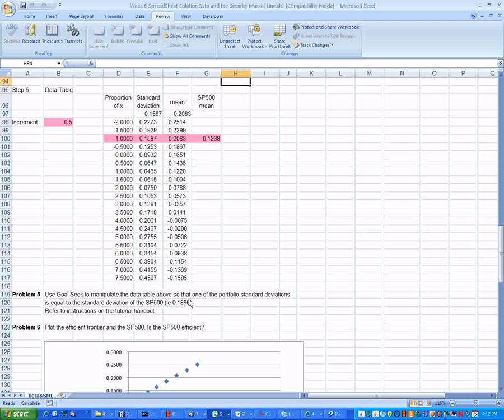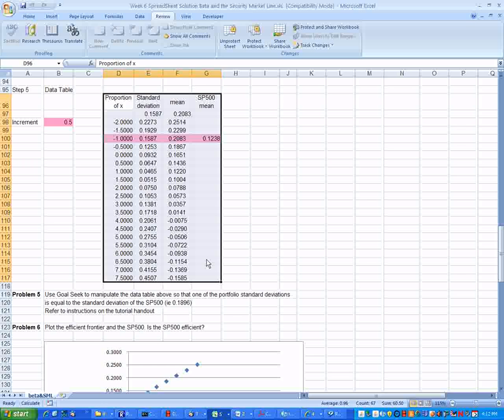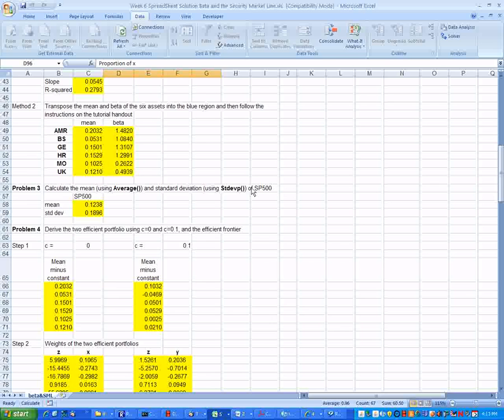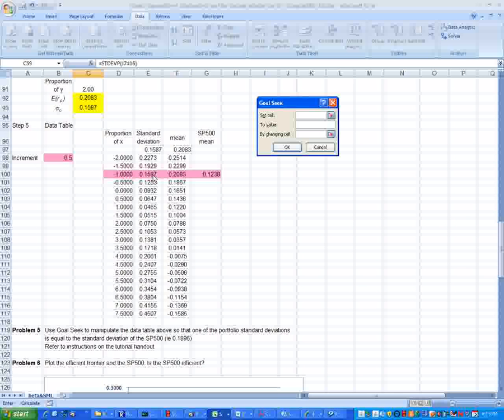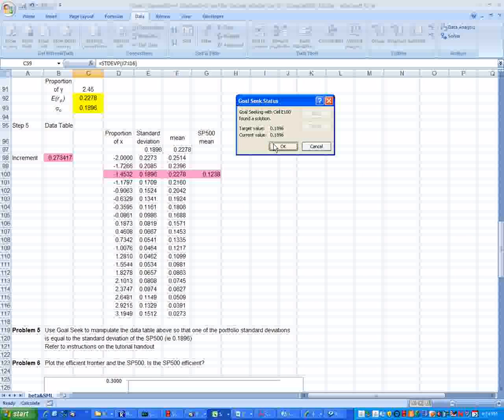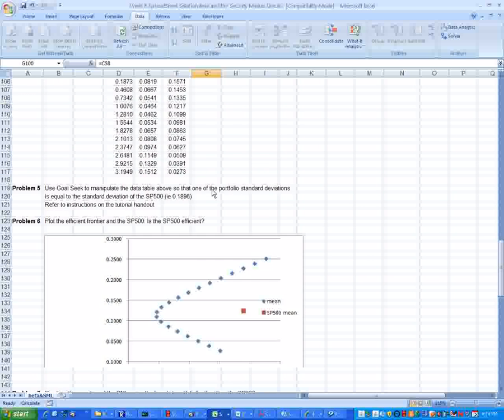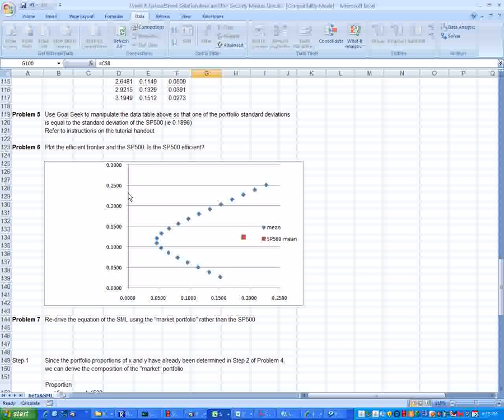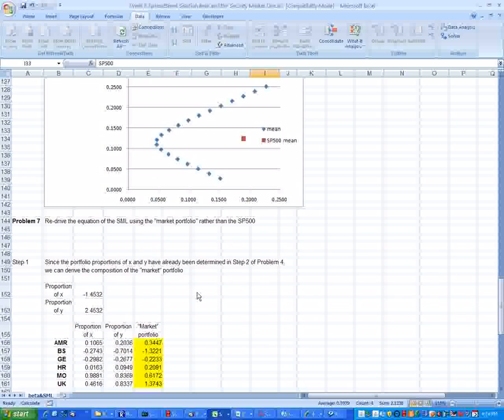Week 6 SpreadSheet Movie WorkSheet beta&sml Problem 5&6